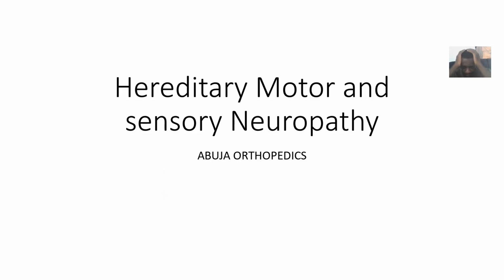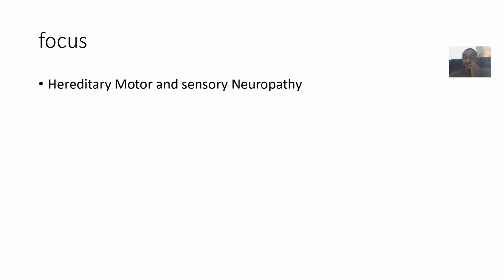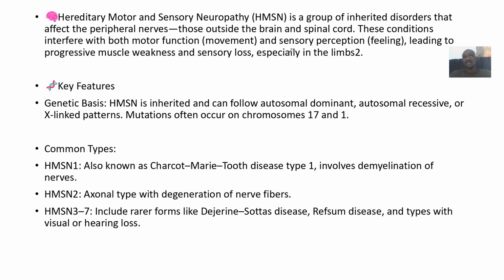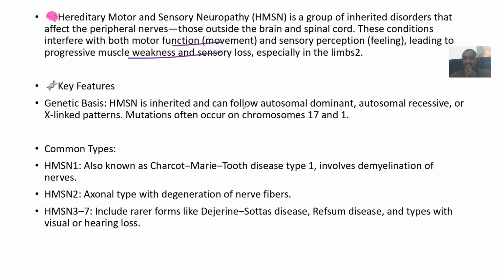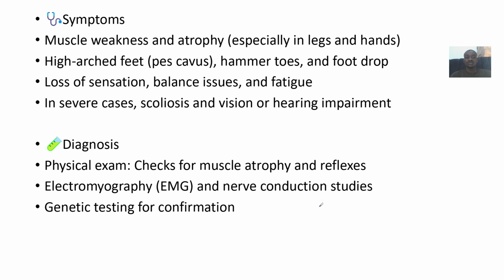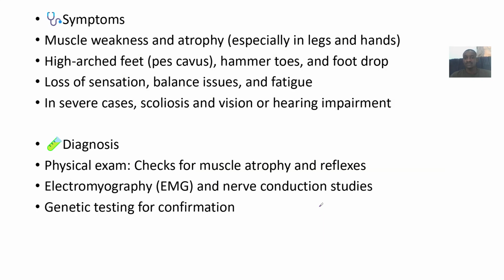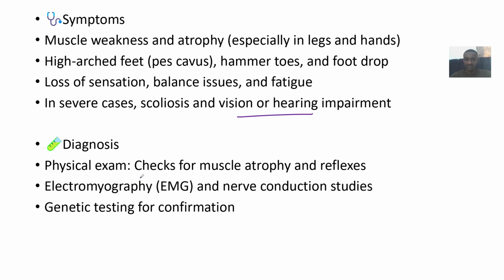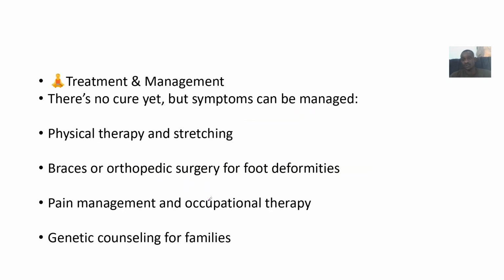Hereditary Motor and sensory Neuropathy ; inherited disorders that affect the peripheral nerves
Hereditary Motor and Sensory Neuropathy (HMSN) is a group of inherited disorders that affect the peripheral nerves, which control muscle movement and sensation. The most well-known form of HMSN is Charcot–Marie–Tooth disease (CMT), and the term HMSN is often used interchangeably with it.

🧬 What Happens in HMSN
Motor nerves: These control muscle movement. Damage leads to muscle weakness and atrophy, especially in the legs and feet.

Sensory nerves: These carry sensations like touch and pain. Damage causes numbness, tingling, and loss of sensation.

The condition typically starts in childhood or adolescence, and symptoms progress slowly over time.

🦶 Common Symptoms
High-arched feet (pes cavus) and claw toes

Foot drop and difficulty walking

Muscle wasting in lower legs (giving a “stork leg” appearance)

Balance issues, fatigue, and pain

In severe cases: hand weakness, scoliosis, and even vision or hearing loss depending on the subtype2

🧪 Diagnosis
Physical exam for muscle strength and reflexes

Electromyography (EMG) and nerve conduction studies

Genetic testing to identify specific mutations

Nerve biopsy in rare cases

🧭 Types of HMSN
Type Also Known As Key Features
HMSN1 CMT Type 1 Demyelinating type, slow nerve conduction
HMSN2 CMT Type 2 Axonal type, normal conduction but weak signals
HMSN3 Dejerine–Sottas disease Severe, early onset in infancy
HMSN4–7 Rare subtypes May include vision loss, pyramidal signs, or retinitis pigmentosa
🧘‍♀️ Management & Support
There’s no cure yet, but treatment focuses on improving quality of life:

Physical therapy to maintain strength and flexibility

Orthotic devices like ankle-foot braces

Pain management and occupational therapy